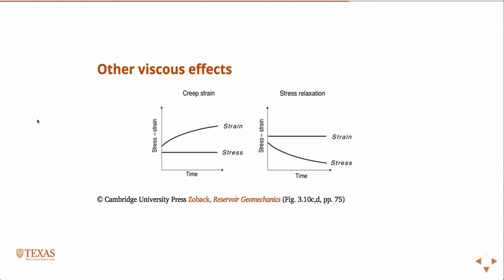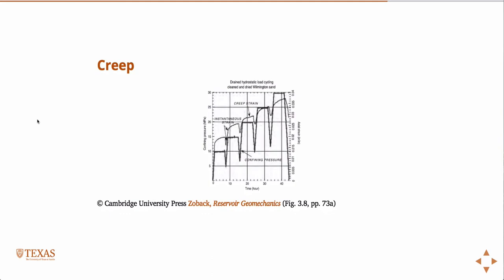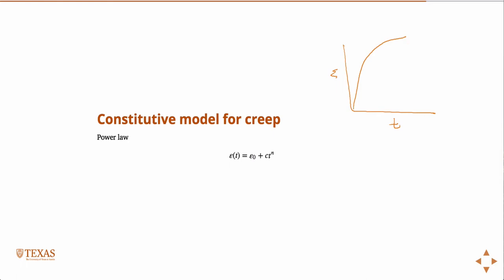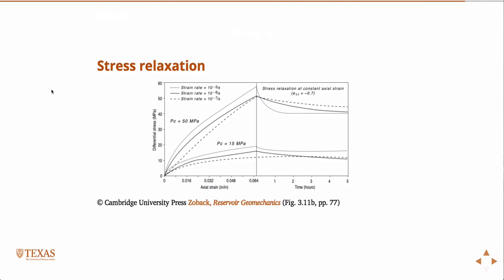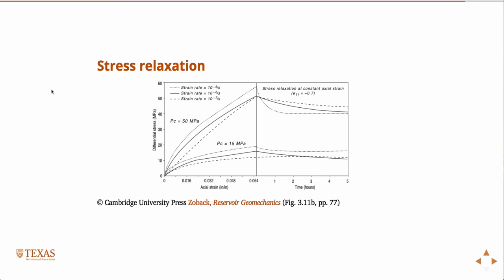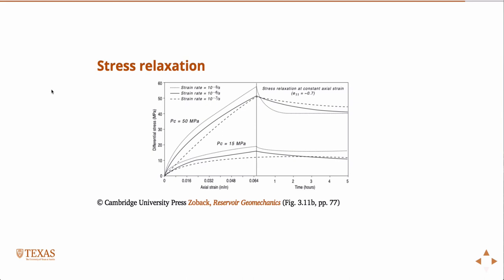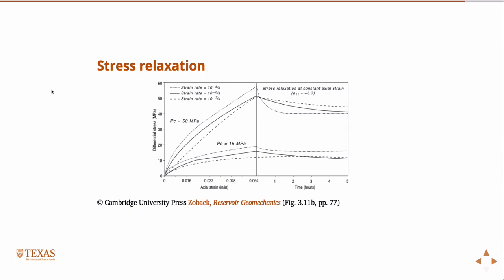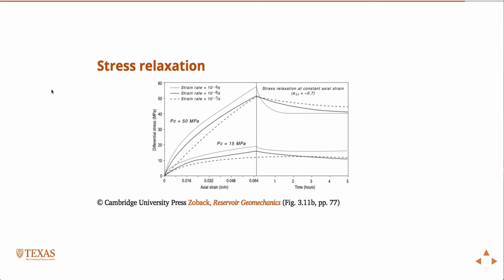Creep and stress relaxation